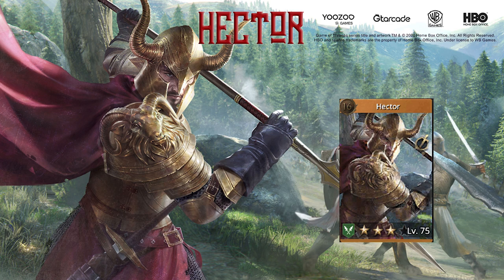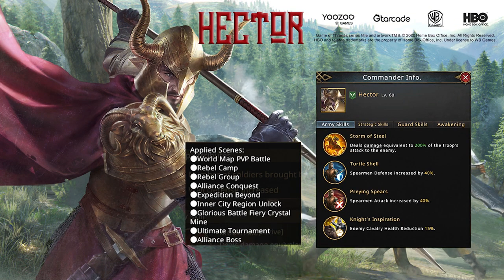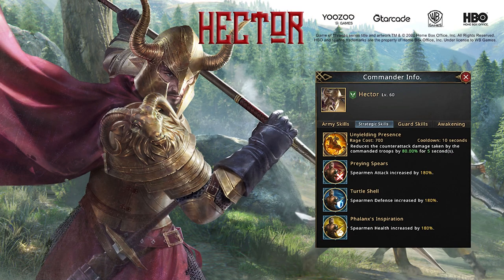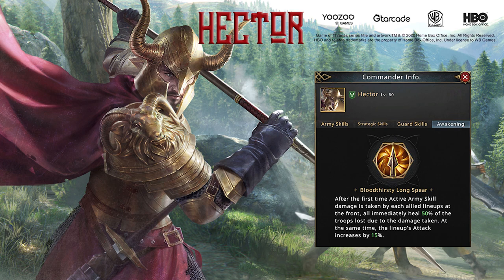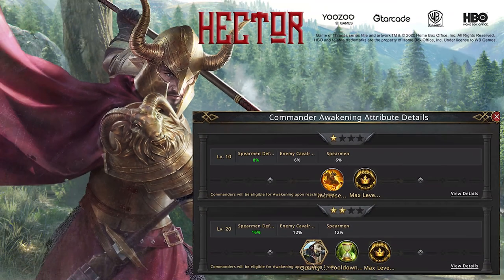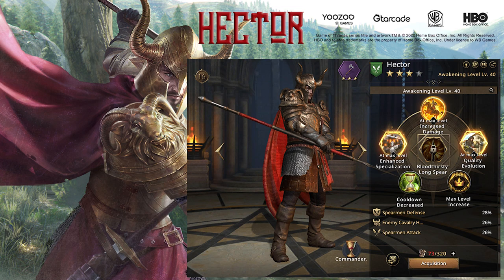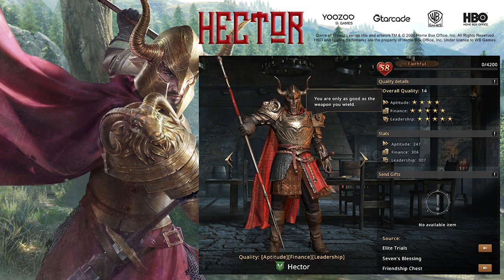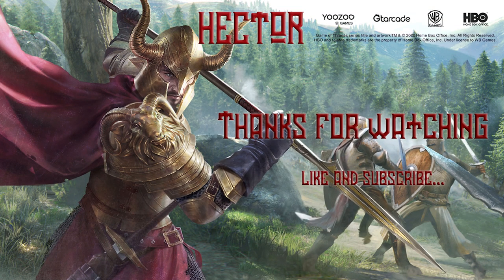GoT:WiC Comanders: Hector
I present you preview of Hector